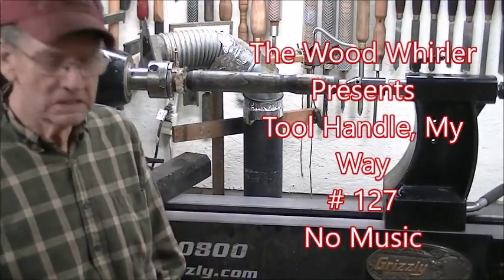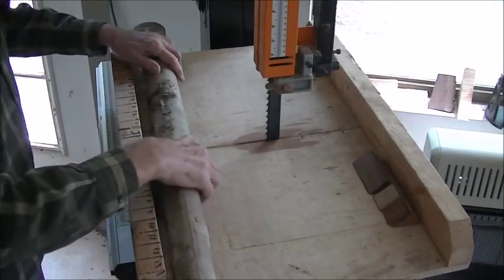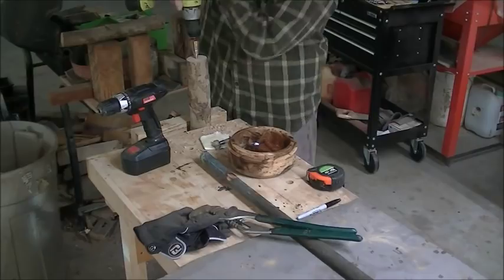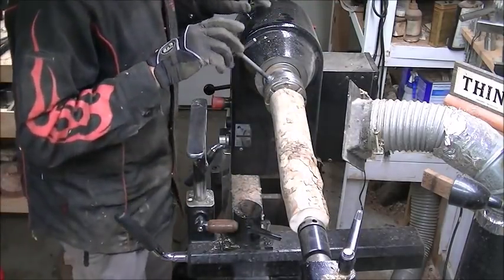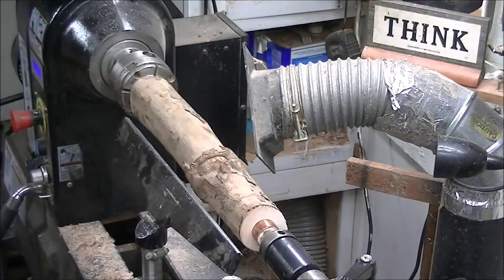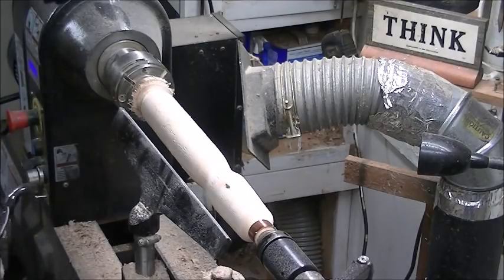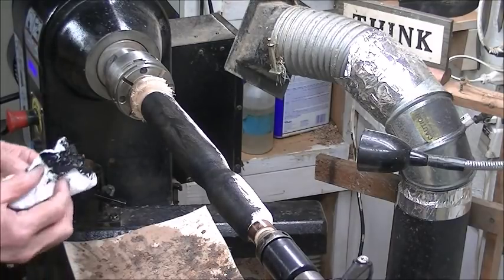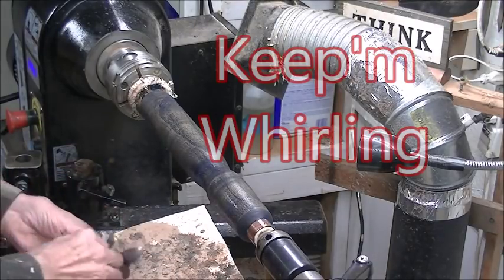Tool Handle My Way # 127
Nothing new about making tool handles.  However, I make them in a little different way.  It's all about the sequence of the different steps.
Watch and you will see.